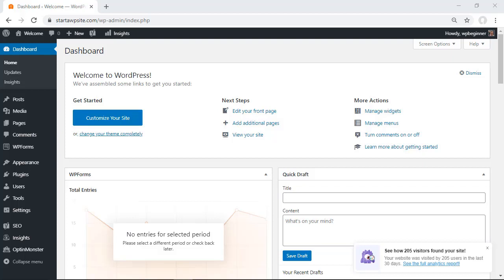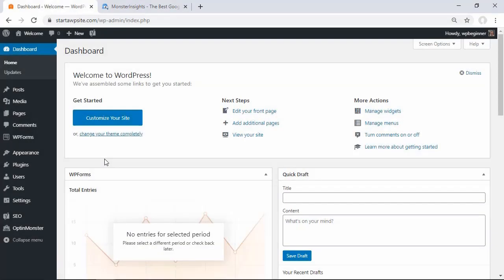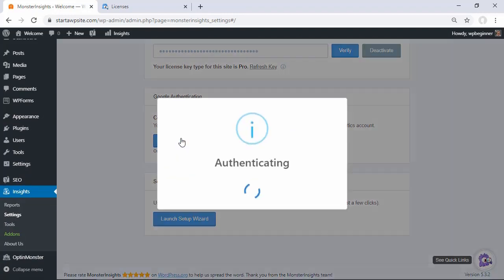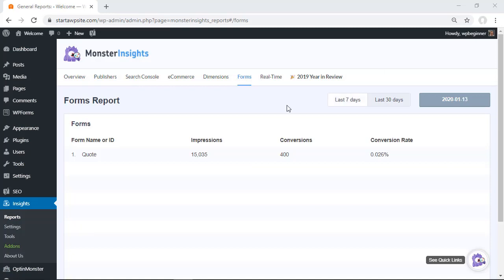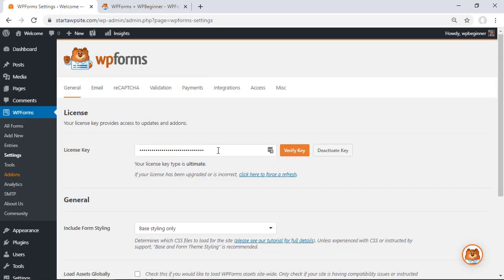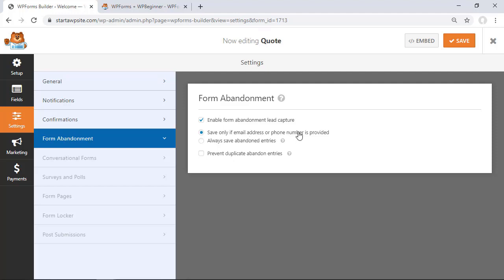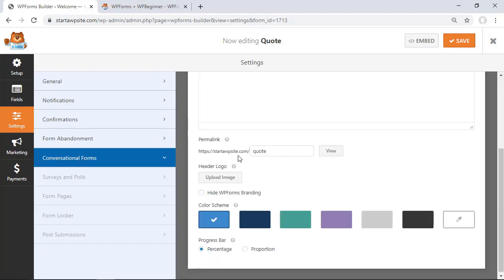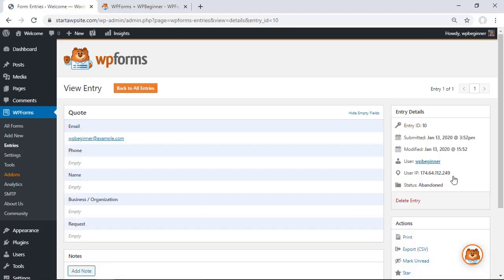How to Track and Reduce Form Abandonment in WordPress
Are you wanting to track and possibly reduce form abandonment on your WordPress site? Abandoned forms result in lower conversions and less revenue which can harm businesses if you don’t try to reclaim some of these leads. In this video, we’ll show you how to easily track and reduce form abandonment in WordPress.

To simplify this process, we will be using the pro version of the MonsterInsights plugin you can find here:

Once you install and activate the plugin, you would go under Insights, Settings to enter your license key, this will unlock the pro tools and features available to you with MonsterInsights. Once you set up Google Analytics or if you already have it set up you will click the Launch Setup Wizard button in the plugin’s settings for the plugin to connect your site.

For the form abandonment information, we will go into the Addons under Insights to activate the Forms addon. You can ensure this tracking is live under Insights, Settings, Conversions and there should be the option to enable form tracking and the plugin has some built-in form plugin options available depending on your preferred plugin. All of your form tracking information should be under Insights, Reports, Forms as your forms get filled out or abandoned.

For how we plan to get those abandoned visitors back we will be using the Pro version of WPForms which can be purchased here:

You can start by installing and activating the WPForms plugin on your WordPress site and adding your license key under WPForms, Settings to receive the paid tools available. Under WPForms, Addons we will activate the Form Abandonment Addon to save the information. Now when you create a new form or edit an existing form in the settings you will have a section labeled Form Abandonment where you can enable saving the contact information of people attempting to submit your forms but who stop partway through.